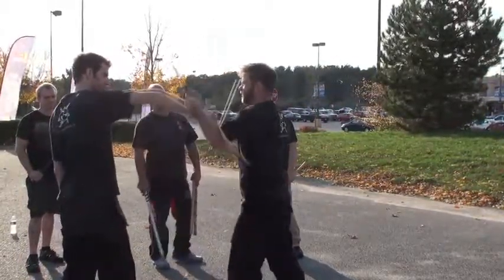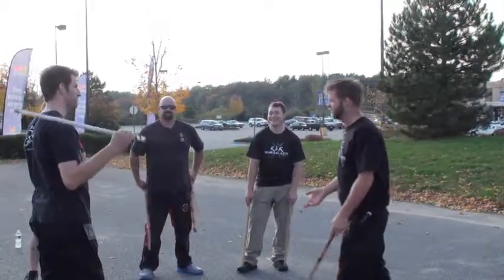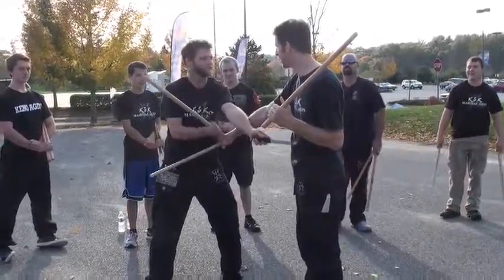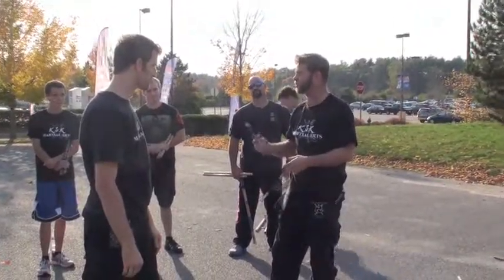Sneak Peeks #84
Martial Arts Instruction in Filipino Martial Arts  (Kali / Eskrima / Arnis)
Maphilindo Silat  &  Madjapahit Martial Arts
Jeet Kune Do  &  Jun Fan Gung Fu Featuring GURO: T. KENT NELSON.